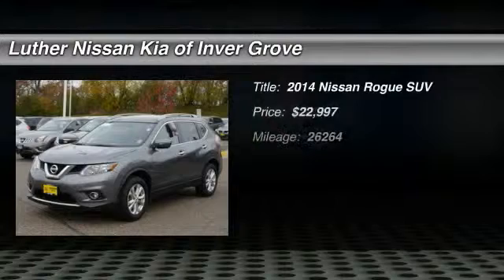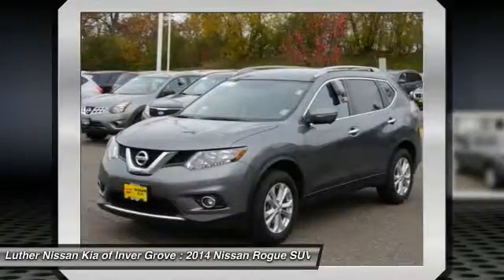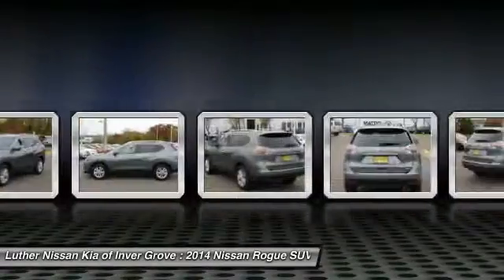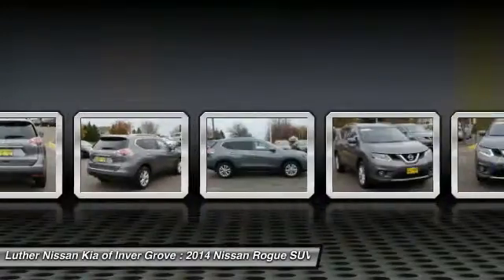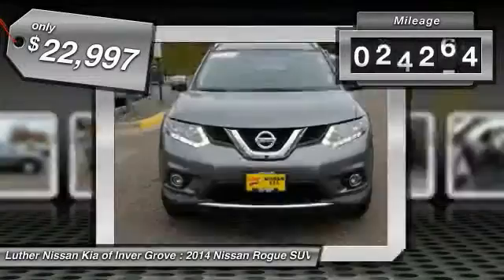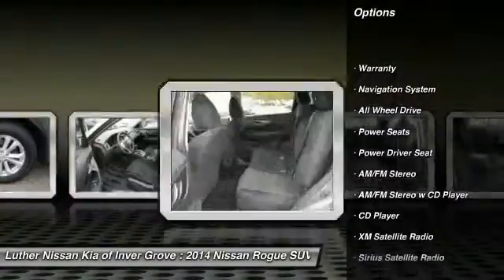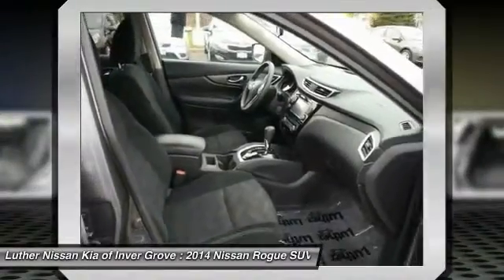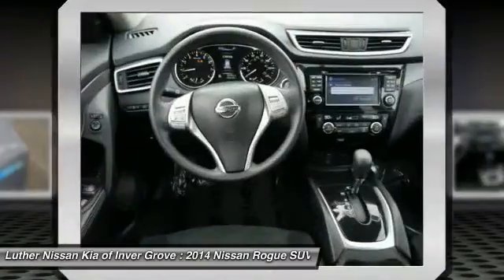2014 Nissan Rogue Inver Grove Heights,St Paul,Minneapolis P12265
2014 Nissan Rogue SV

** AWD, NAV, Backup Camera, Blind Spot Monitor, Lane Depature System, Third Row Seat, Power Liftgate **. SV trim, EPA 32 MPG Hwy/25 MPG City! Gun Metallic exterior and Charcoal interior. CARFAX 1-Owner, Excellent Condition. Nav System, Third Row Seat, Wireless Cell Phone Hookup, All Wheel Drive, [U01] SV PREMIUM PACKAGE, [X02] SV FAMILY PACKAGE, Non-Smoker vehicle. READ MORE! KEY FEATURES INCLUDE: All Wheel Drive, Wireless Cell Phone Hookup. Non-Smoker vehicle. EXPERTS ARE SAYING: By incorporating a satisfying blend of SUV, sedan and wagon DNA, the versatile 5-passenger Nissan Rogue can accommodate a wide variety of unique uses. That's why we named it one of the 10 Best SUVs Under $25,000 for 2014. -KBB.com. Great Gas Mileage: 32 MPG Hwy. SV with Gun Metallic exterior and Charcoal interior features a 4 Cylinder Engine with 170 HP at 6000 RPM*. DRIVE WITH CONFIDENCE: CARFAX 1-Owner and a clean CARFAX Vehicle History Report; Qualifies for CARFAX Buyback Guarantee. WHO WE ARE: Luther Nissan Kia is one of the premier dealerships in the country. Our commitment to customer service is second to none. We offer one of the most comprehensive parts and service department in the automotive industry. Our primary concern is the satisfaction of our customers. Our online dealership was created to enhance the buying experience for each and every one of our internet customers. Pricing analysis performed on 10/20/2015. Horsepower calculations based on trim engine configuration. Fuel economy calculations based on original manufacturer data for trim engine configuration. Please confirm the accuracy of the included equipment by calling us prior to purchase.